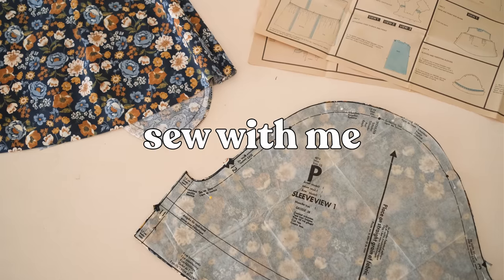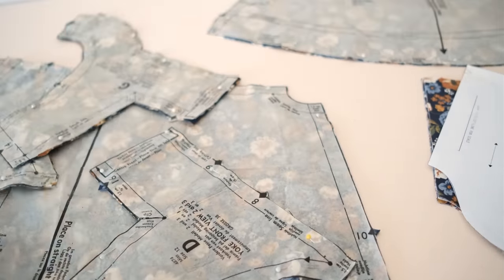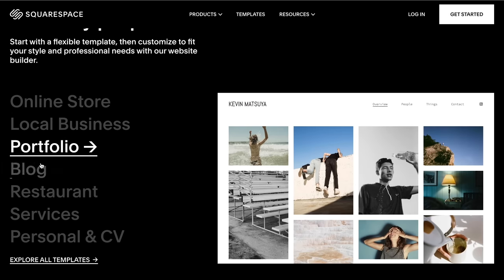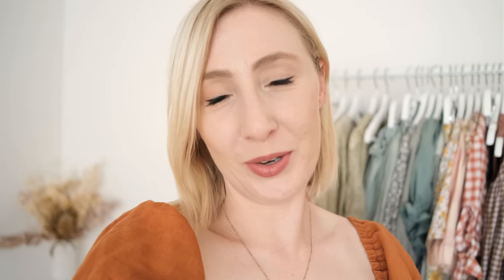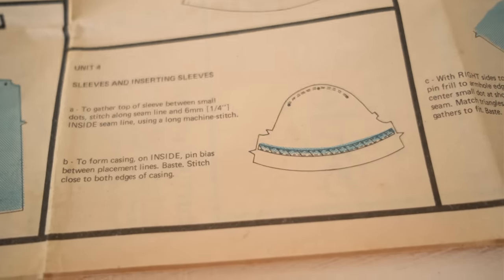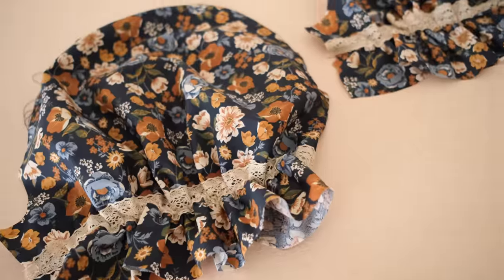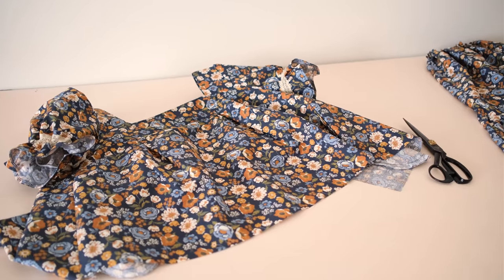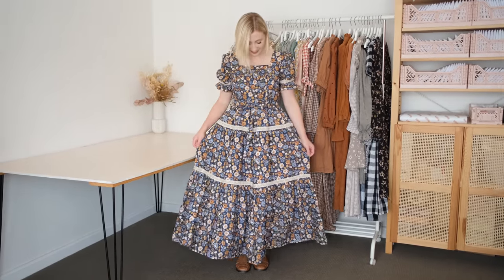Sewing A Vintage Laura Ashley Style Dress (This Dress is WAY Too Much Fun!) | Sew With Me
Equipment Used:

Camera: Fujifilm X T4
Sewing machine: Brother FS101 (gifted)
Overlocker/Serger: Singer 14sh644